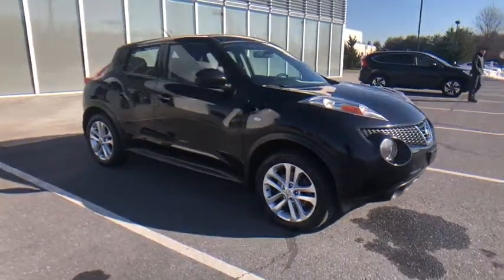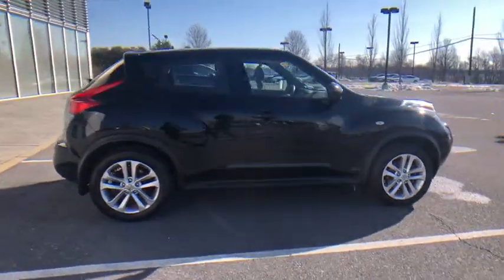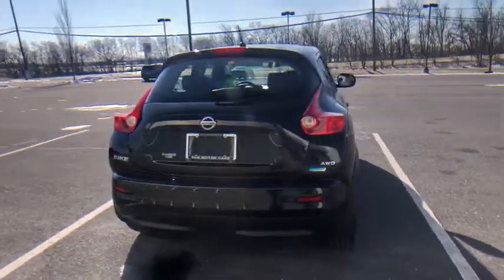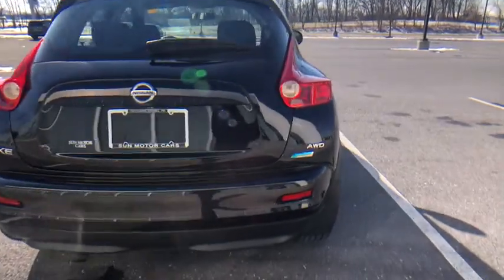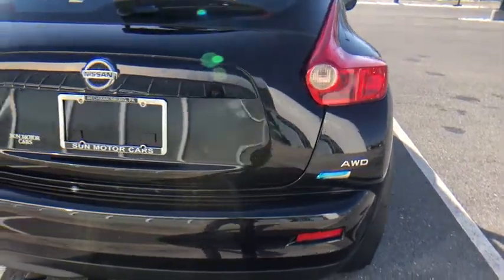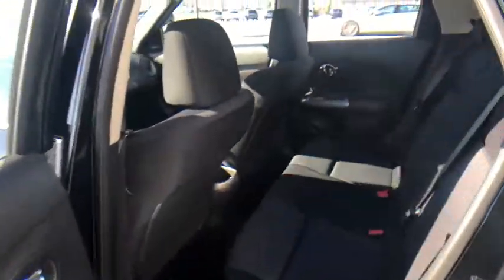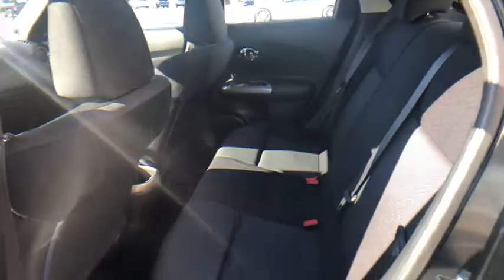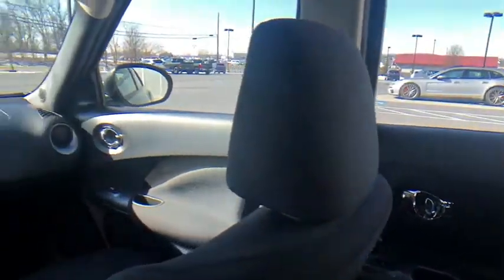2014 Nissan Juke Harrisburg, Carlisle, Hershey, Camp Hill, Lancaster Z1859A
Used 2014 Nissan Juke available in Mechanicsburg, Pennsylvania at Audi Mechanicsburg. Servicing the Harrisburg, Carlisle, Hershey, Camp Hill, Lancaster, PA area.

Audi Mechanicsburg
6671 Carlisle Pike

* CLEAN CARFAX.brbrNew Pa State inspection and emissions brFresh oil change and vehicle service brSun Motor Cars 114 point Pre-Owned Inspection. brDealer service record upon request brbrFor more information please contact LeAnna Cherewka at